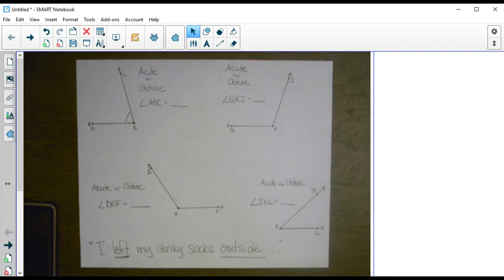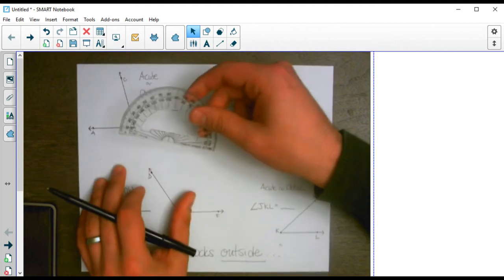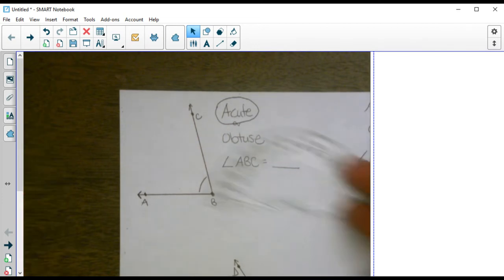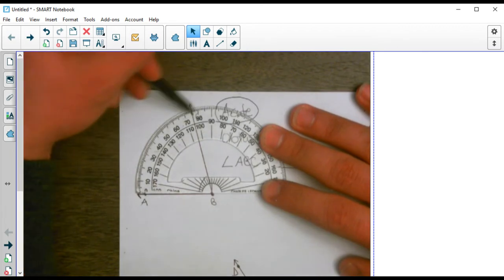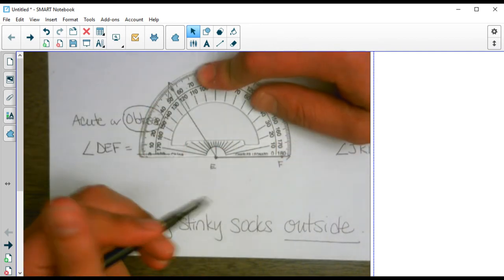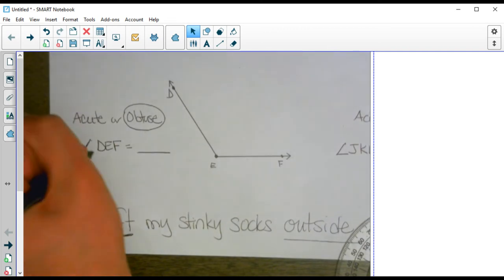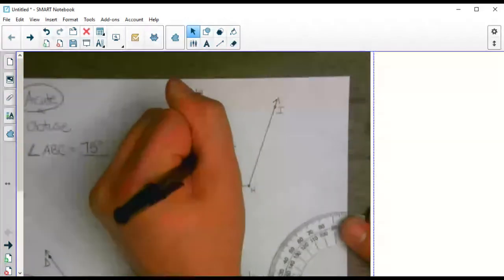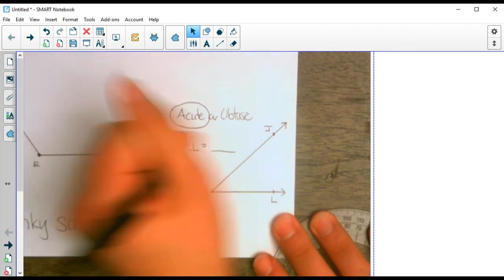Measuring Angles Review